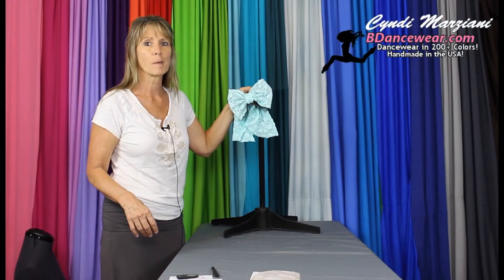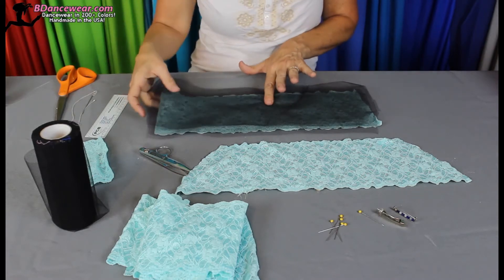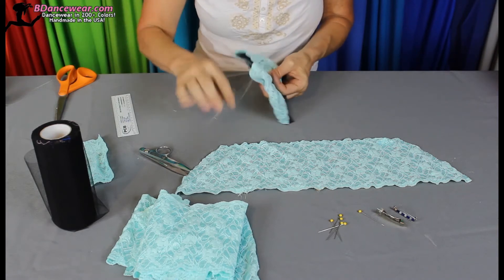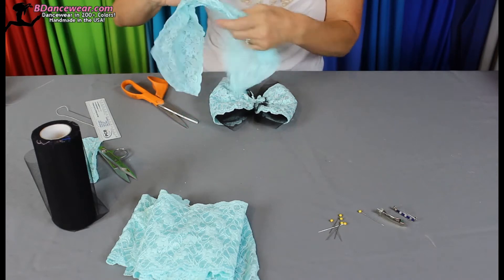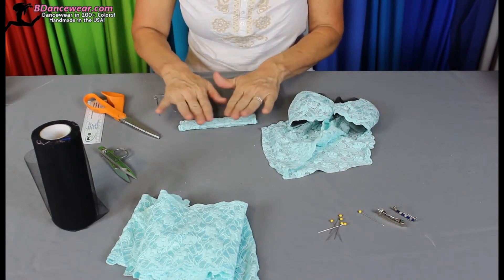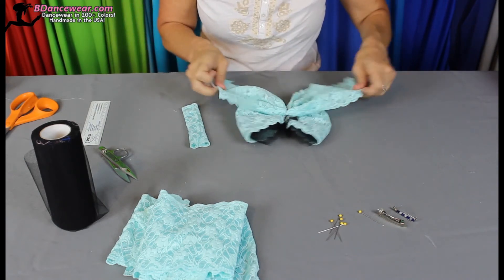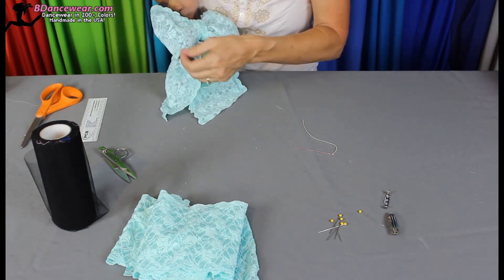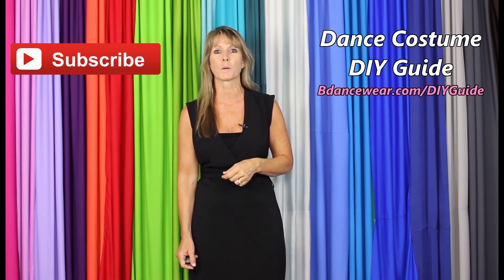Making A Bow With Lace And Tulle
To fashion a bow using Lace and Tulle creates a great three dimensional look bringing lots of color and softness to the costume. It is a great look on the back of the skirt or the front of the top.

Supplies:

Lace material
Tulle
Ruler
Pins
Needle
Thread to match the lace
Scissors
Hair clip or pin mechanism, optional
Directions:

Choosing Your Materials
First, of course, is to choose the lace you want to use. Next, choose the tulle. In our example, we are using a very nice piece of stretch lace that had been used in the top of the costume. This particular piece is about 16 inches long and about 5 inches wide. The costume is in blue and black so we are using blue lace and black tulle.

Assembling the Bow
Lay the lace flat on the table and then lay the tulle on top of the lace. The tulle needs to be folded in half so that there are two layers of tulle. The tulle should peek out just a little bit on the top and the bottom of the lace. To find the center of the tulle, fold it in half with the tulle inside keeping your finger on the inside at that half point. Then, with your finger still in place, unfold the lace and tulle.

Next, fold both end pieces in to where your finger so that both end pieces meet in the center and pull one end a little so that it slightly overlaps the other. At this point, you can use a ruler to verify that this is definitely the center.

Sewing the Flower
Pin the overlapping edges and then using thread that matches the lace, start sewing the width of this piece catching each layer including the overlapping piece. Weave your stitches in and out across the middle of the piece, gathering up the material as you go. We suggest you use a long needle with a large eye for two reasons. First, it is a good idea to double thread the needle so that you basically have four strands of thread. Second, with a long needle you can weave it in and out in one long stitch instead of lots of little stitches. Pull the thread ice and tight. Then, pull the needle and thread back into the bow the way it came. Once you have pulled the thread nice and tight through the bow, wind the thread around the center of the bow. Feed the thread into the bow and out the middle and tie a knot. The tulle is needed to keep the bow stiff. As you can see in our example, the tulle sticks out a little bit. If you do not want to see the tulle, cut it a little smaller so that it is not wider than the lace.

The second step is to make the long ends of the bow. Cut a piece of the lace with the ends cut at an angle. Fold the bow in half and pinch the bow in the center. Now, you have the choice of points down or points in the center. We usually choose the points in the center. We just like the look of that better. If you want a clean looking bow, it is important to make sure that the points are even. Gather the lace strip in the middle with your fingers. The top and bottom parts of the ruffle face towards the back. Take your needle and sew through those gathers and then wind it around a few times. Match the center of the lace strip to the center of the bow and sew the strip to the bow. You can leave it the way it is if you want, but we prefer to finish it off.

Take a very small piece of lace and fold it in thirds. Place this strip on the back of the bow and sew the strip securely to the bow. Wind the piece around the bow tightly but not so tight that the strip is bunched up.

To finish the bow off, puff it up and pull the tulle out a little to your preference. You can then sew a hair clip to the back, sew a pin backing to the back or sew it directly to the dance costume.